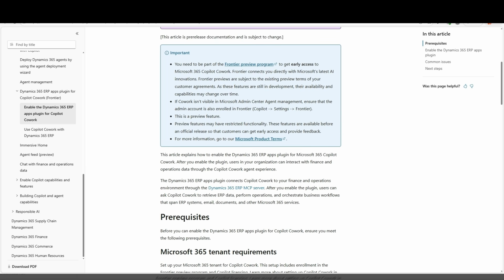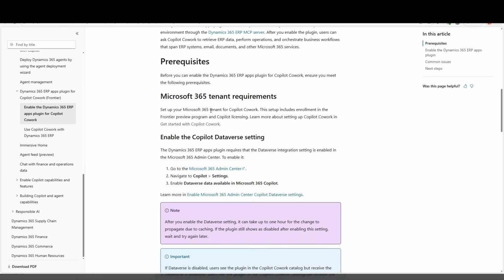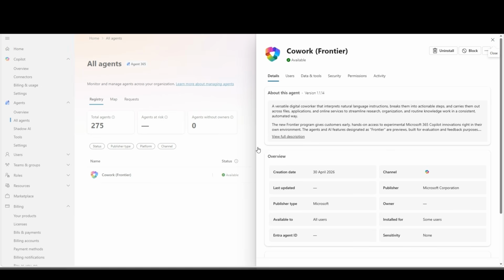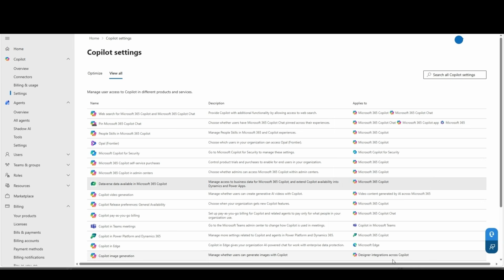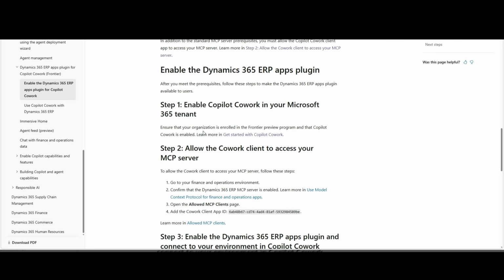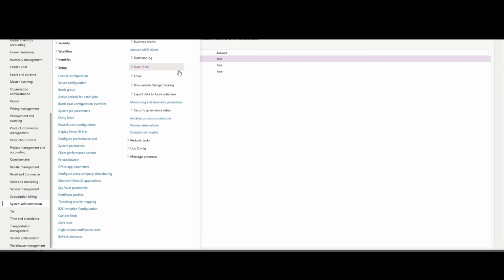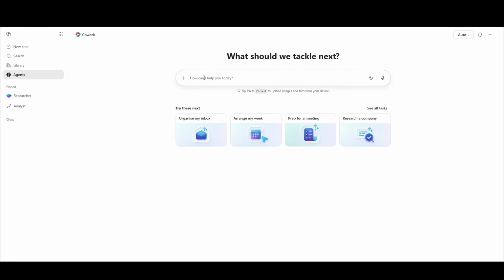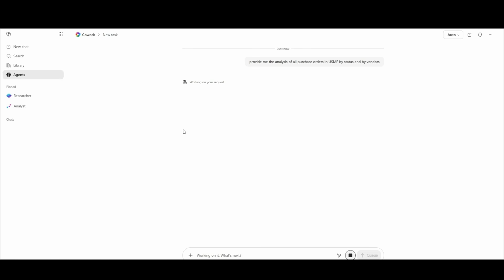Part-18: How to Enable ERP Plugin in Cowork | Dynamics 365 F&O Step-by-Step Guide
In this video, I walk you through the complete step-by-step process of enabling the Dynamics 365 ERP Apps plugin in CoWork (Frontier) for Finance & Operations.
If you've seen the amazing use cases people are building with CoWork + D365 F&O and wondering where to even start — this is your video.
What you'll learn:
✅ Prerequisites before enabling the ERP plugin
✅ Step-by-step configuration in Power Platform Admin Centre
✅ How to connect your D365 F&O environment to CoWork
✅ Verifying the plugin is working correctly
✅ What to do after setup — your first prompt
📖 Official Microsoft Learn doc I followed: